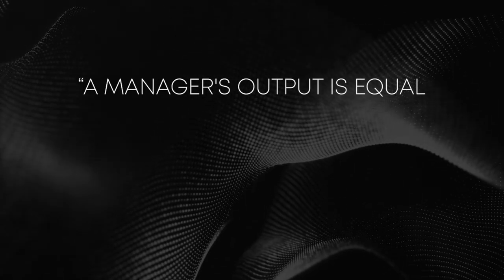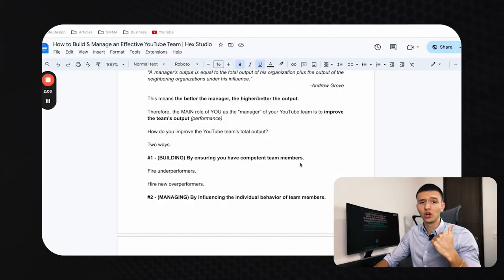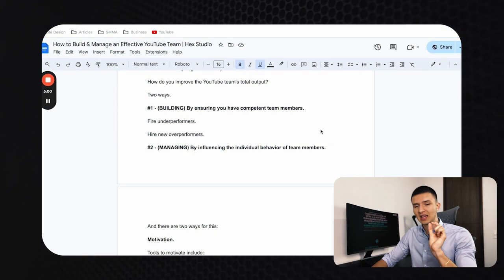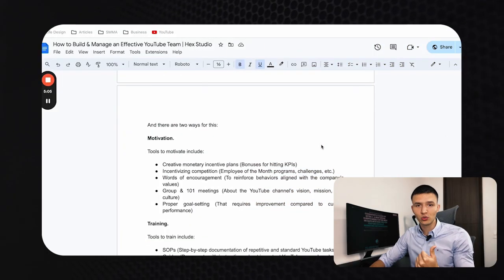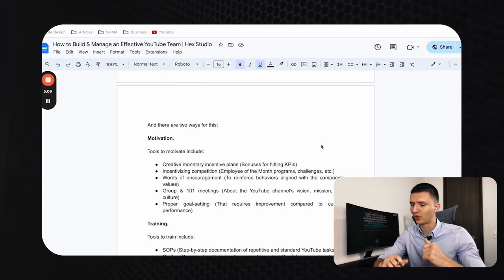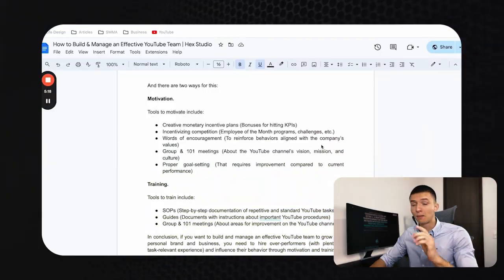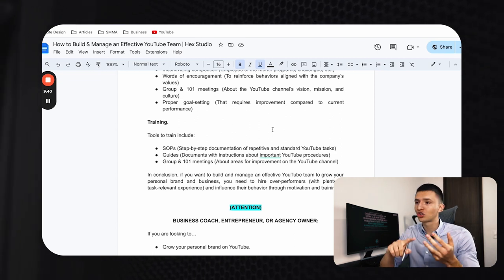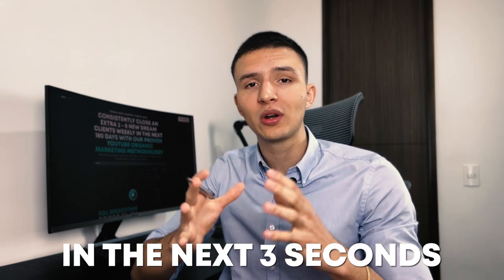I Built This YouTube Content Marketing Team To Get Clients Effortlessly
How do you build and manage an effective YouTube team?

You may be wondering about it as an online entrepreneur who is trying to:

1) Consistently post YouTube content to grow your business.
2) Generate more inbound clients.
3) Increase the conversion rates of your closers.

If that is the case, then perfect.

This video will explore the core principles of effective team building and management, focused explicitly on YouTube teams.

These principles come from our experience building and managing a YouTube team of 12 people at Hex Studio (Our YouTube organic marketing company), which is responsible for helping clients:

1) Generate thousands of inbound leads.
2) Book hundreds of qualified sales calls.
3) Post over 1,000 long-form YouTube videos for clients.

We guarantee that implementing these principles for your YouTube team will serve you well, so try them out and let us know how they go.

We invite you to give the video a LIKE if you find it valuable. Thank you!

Juan Alzate
CEO & Founder | Hex Studio
YouTube Organic Marketing

🔵 Turn your YouTube channel into a profit engine for your business (Case Study Video)

ABOUT ME
Hey! My name is Juan.

I'm the founder of Hex Creative Studio - A YouTube marketing company that helps entrepreneurs get more clients on auto-pilot with DFY YouTube organic marketing services.

It's a pleasure to have you here.

In this channel, our philosophy is simple: Views don't equal sales.

This philosophy has allowed us to generate transformational revenue growth results for 30+ 6, 7, and 8-figure entrepreneurs over the last 3+ years.